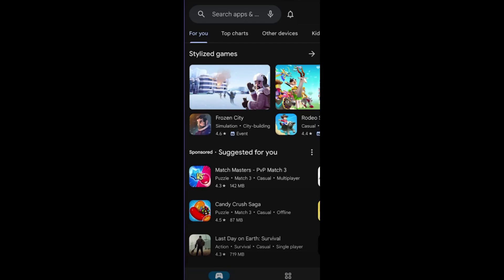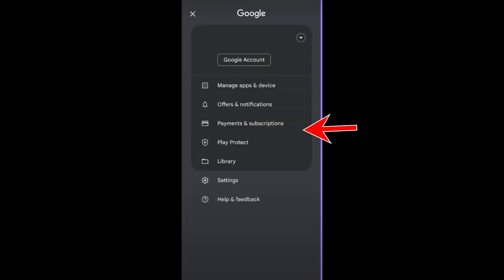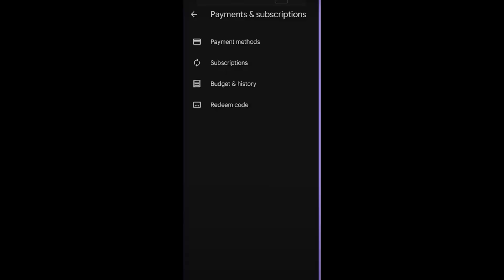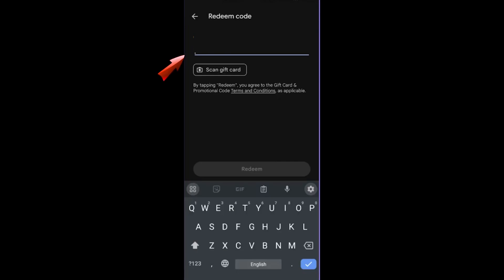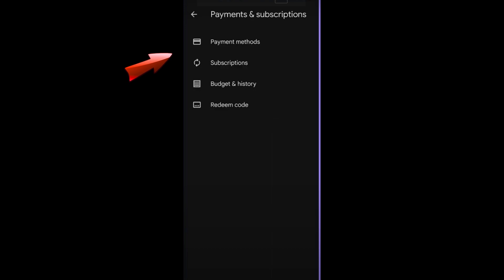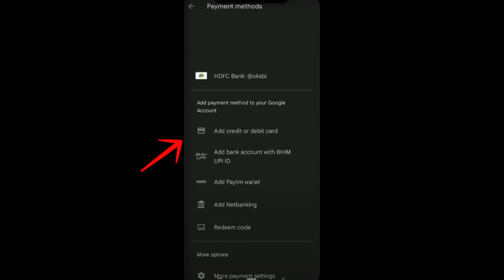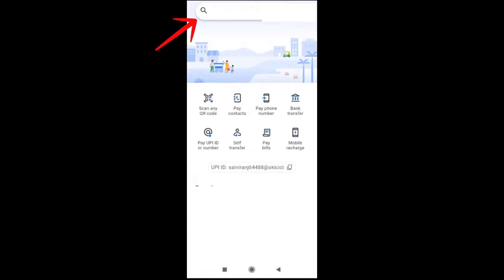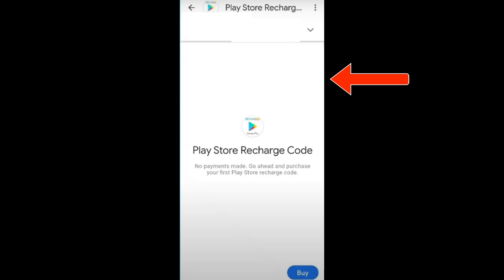How To Add Money In Google Play Balance (Step-By-Step)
How To Add Money In Google Play Balance

In this video I'll show you how to add money in google play store. The method is very simple and clearly described in the video. Follow all of the steps & learn how to add money in google play balance